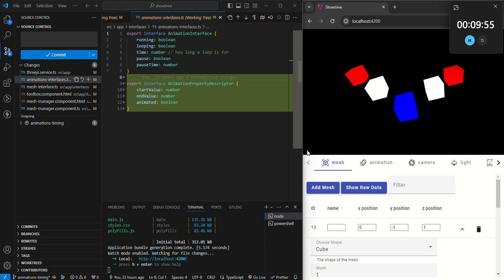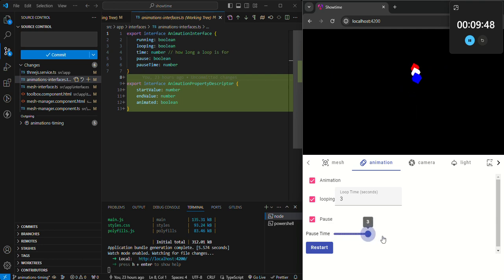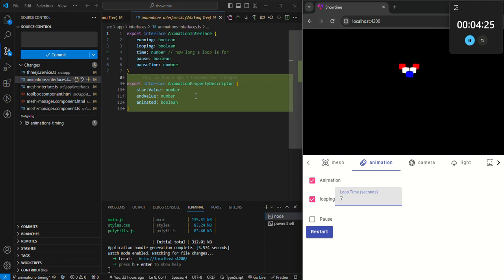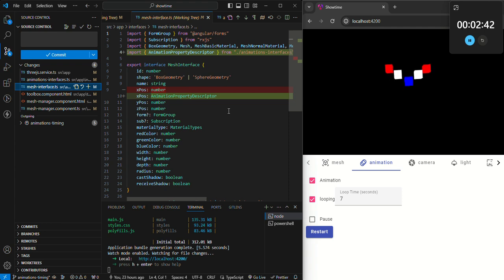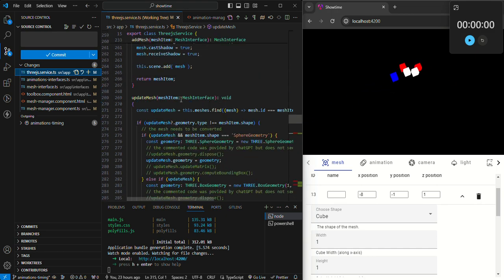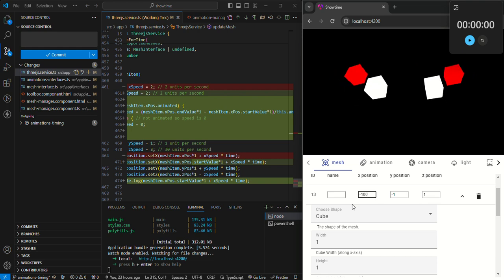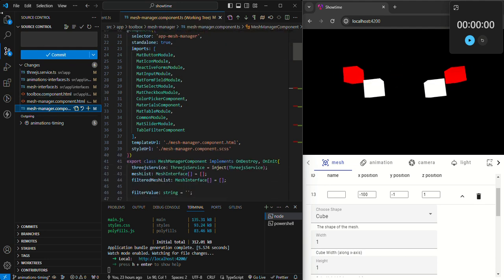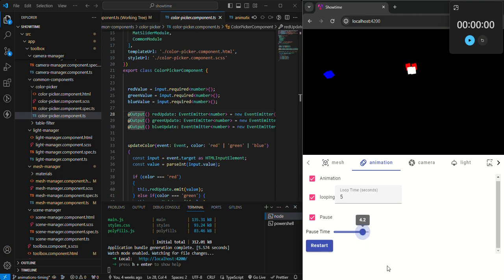Video 68 - Animation Property Descriptor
In this videos I added the concept of an Animation Property Descriptor.